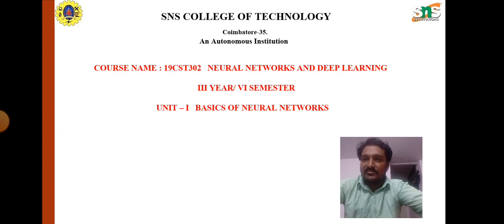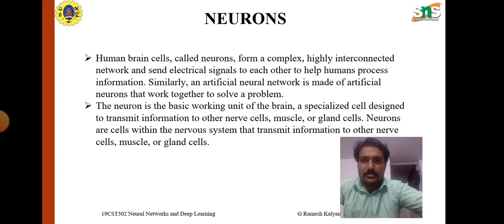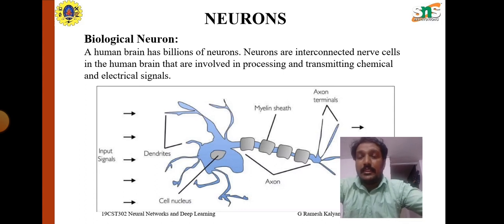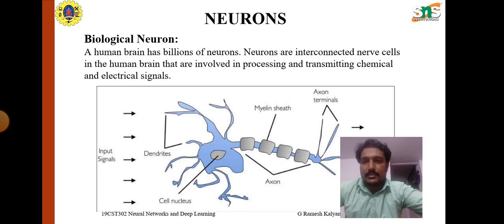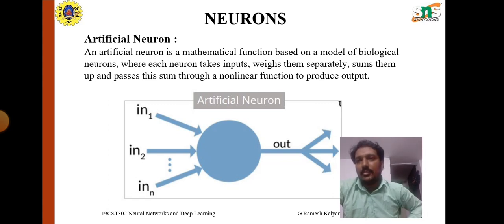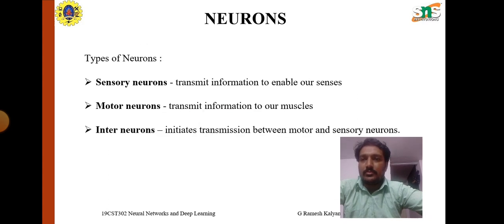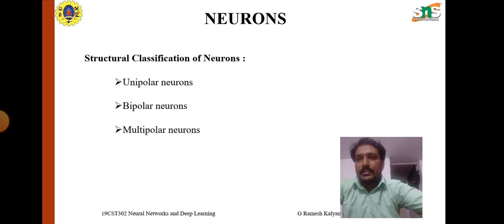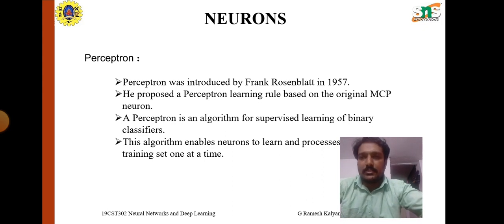Neural Networks Lecture Video 3_ Aug